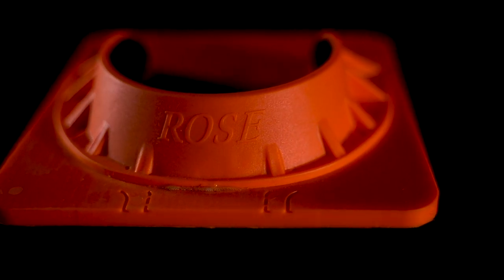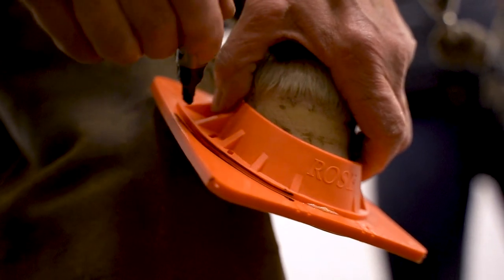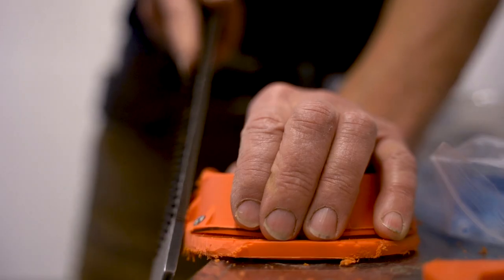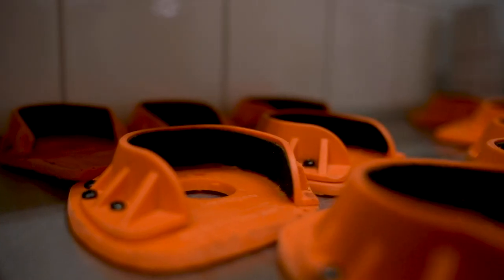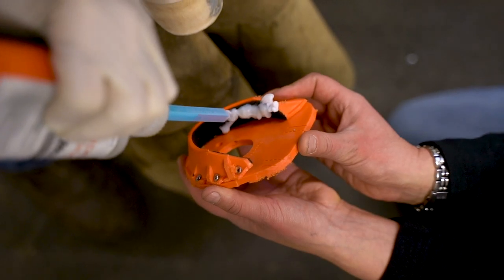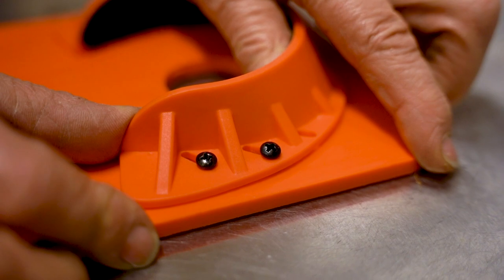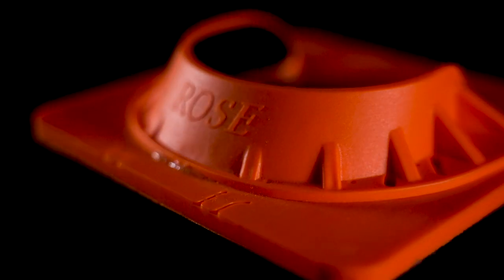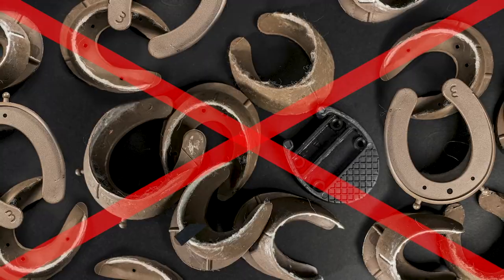The Rose Foal Shoe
Designed by industry expert Rose-Marie Clark, the Rose foal shoe is easy to modify, one size fits all, the unique design allows you to modify for most if not all conditions experienced when dealing with foals or young stock.